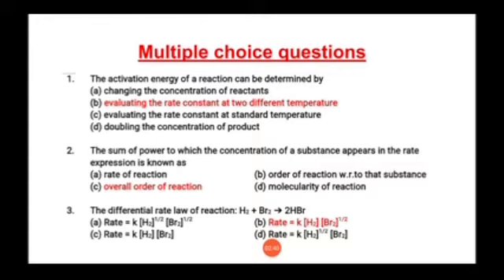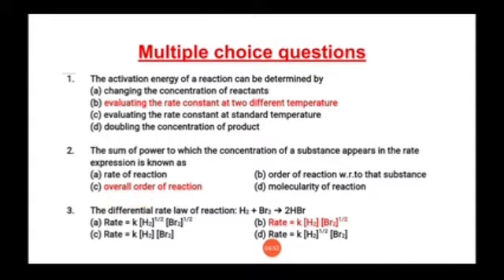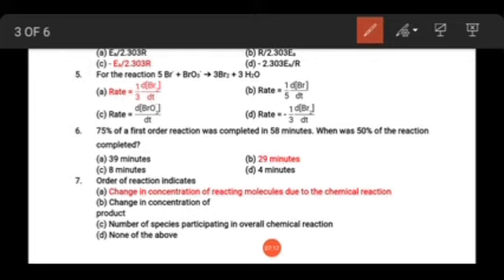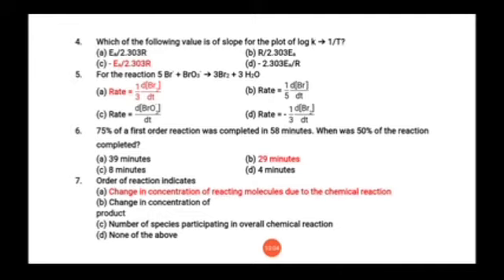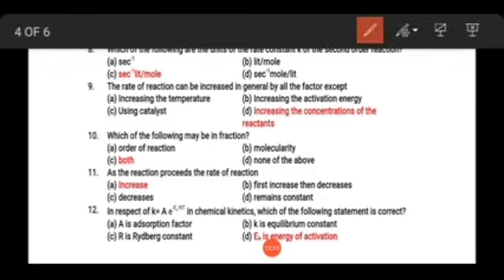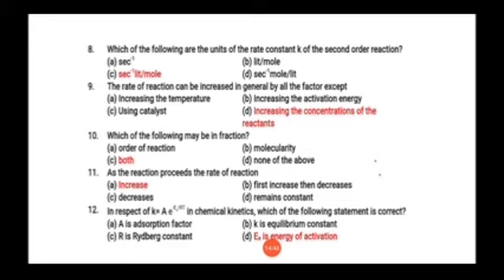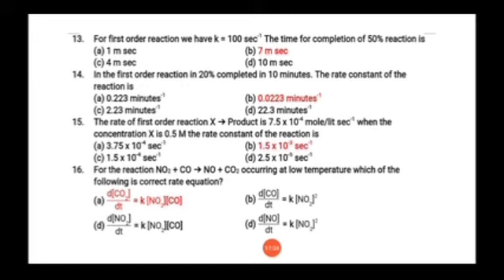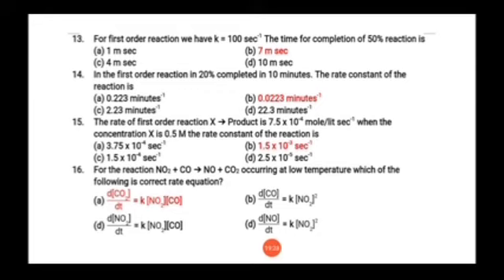PS01CCHE23 VIDEO 3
Mcq part 3